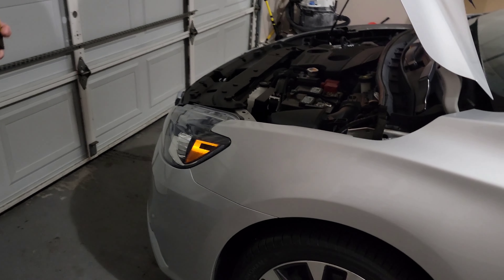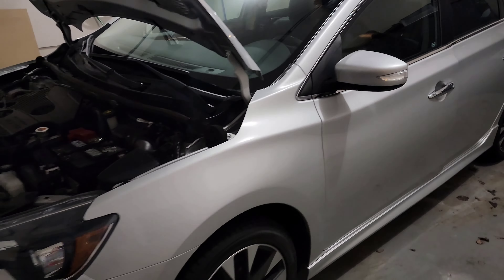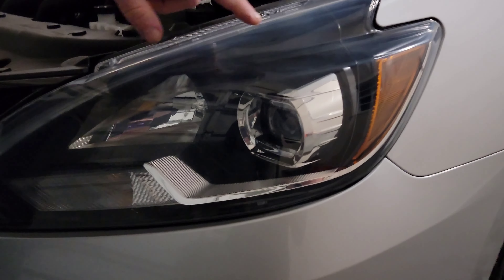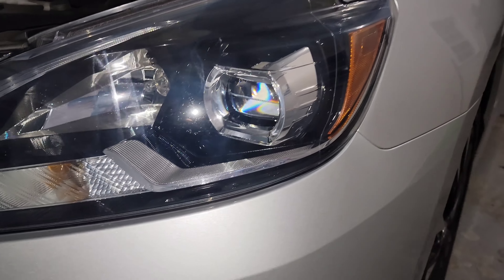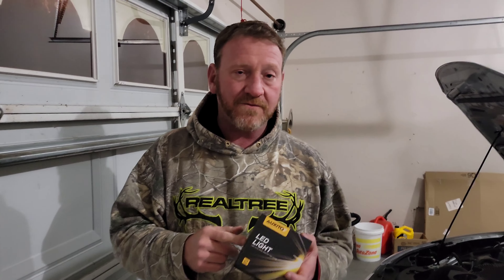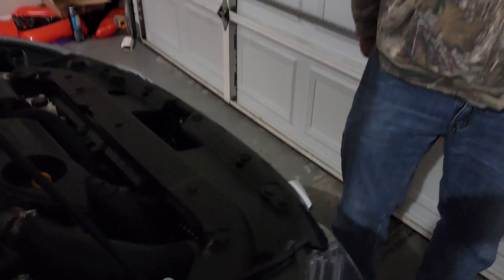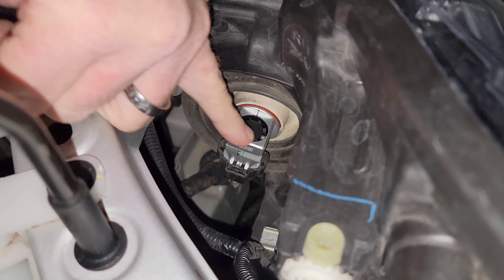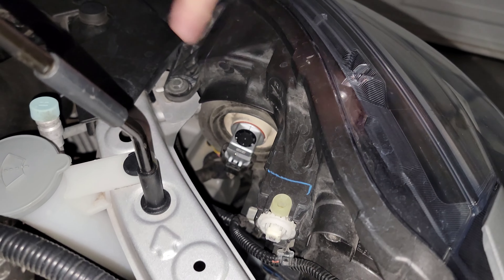2017 Nissan Sentra Hi Beam Replacement | AUXITO LED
Thank all of you for watching and hanging out with us weekly!

And Remember Dream Big!!